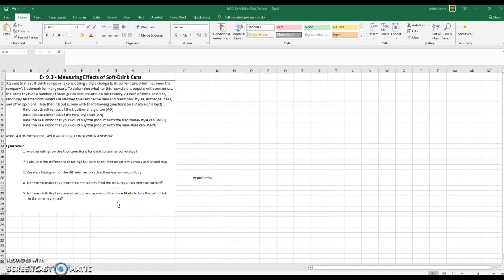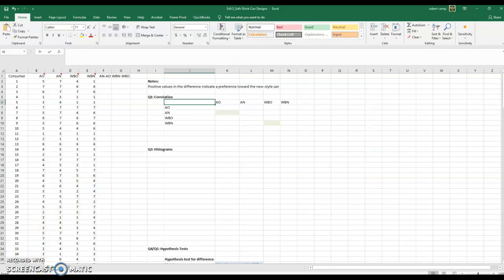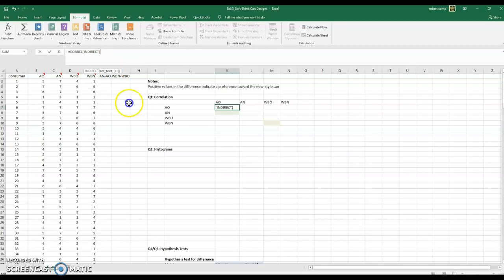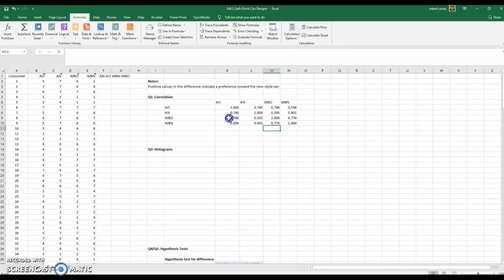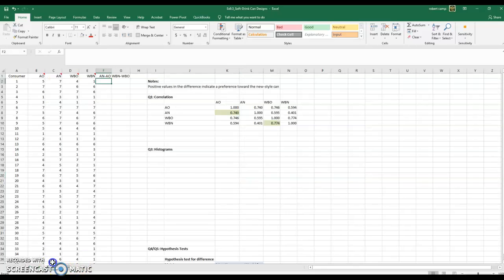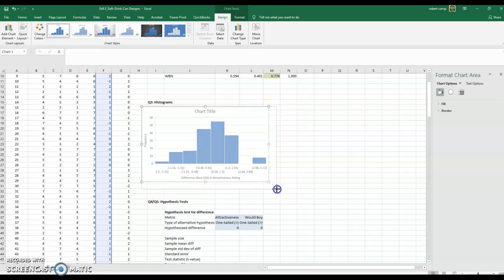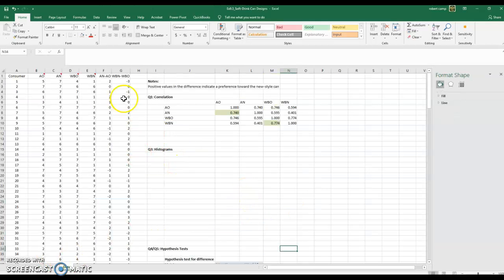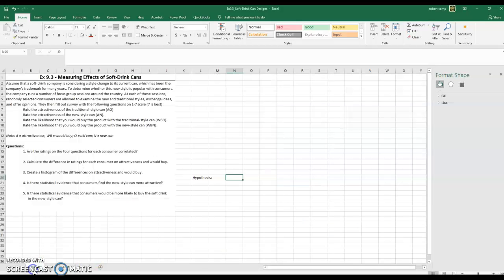BS9 Example 9.3 Part 1